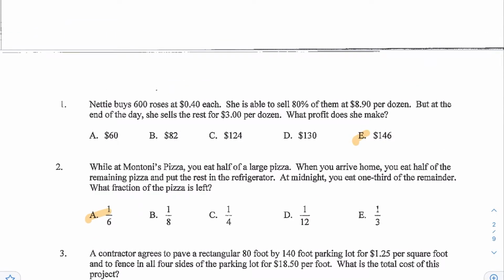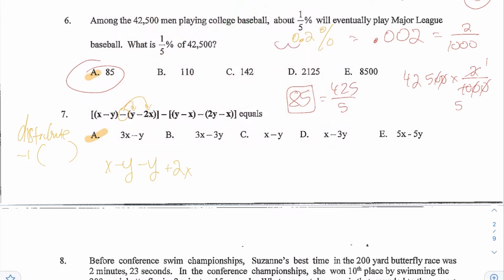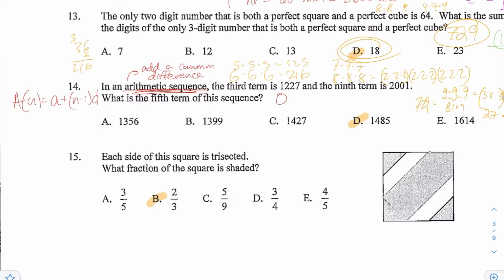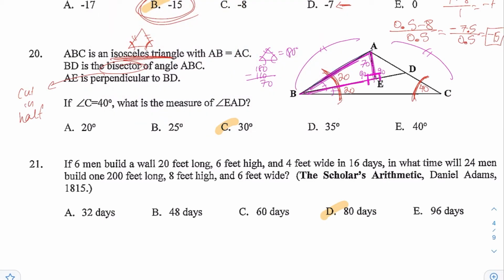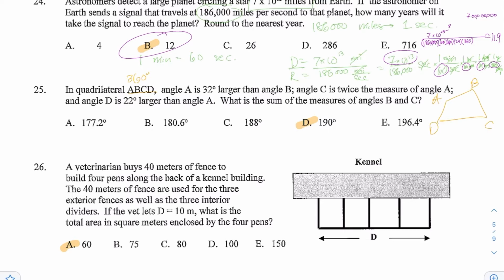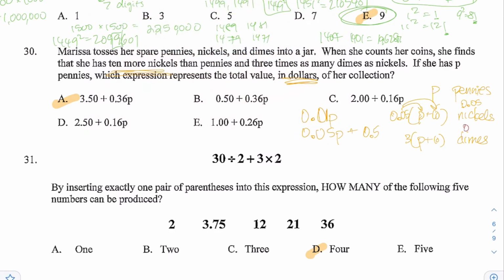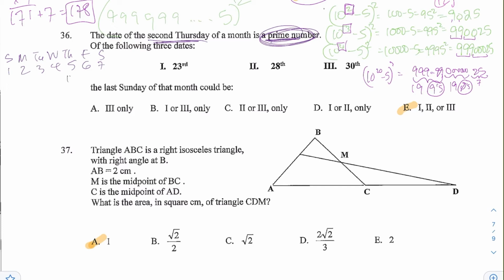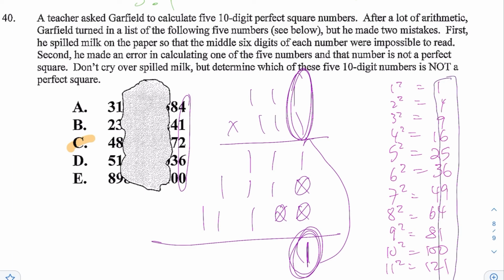Class P (M) U18